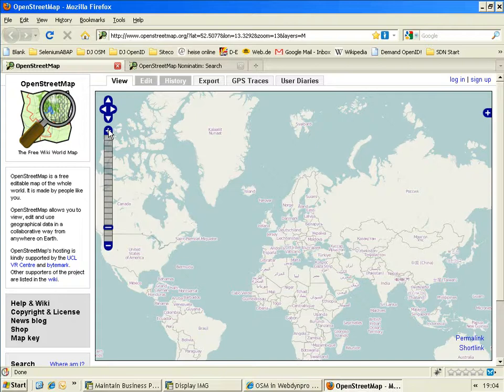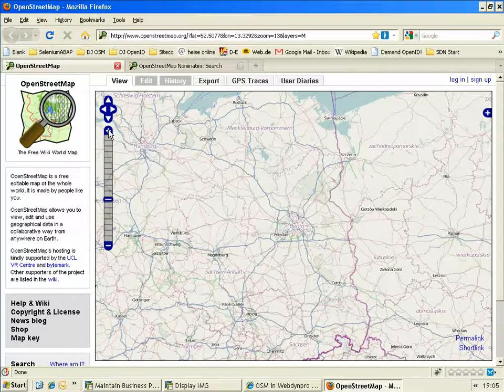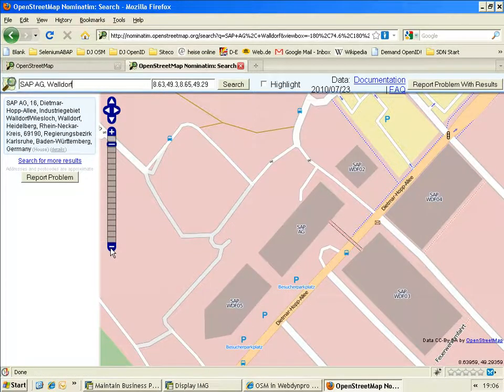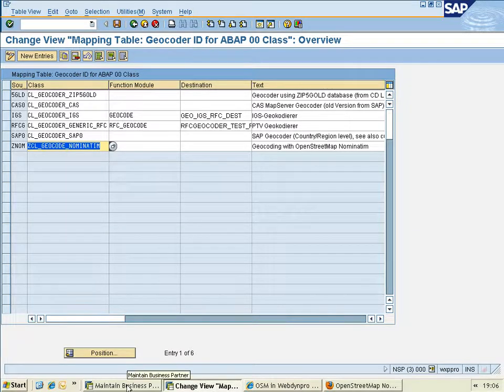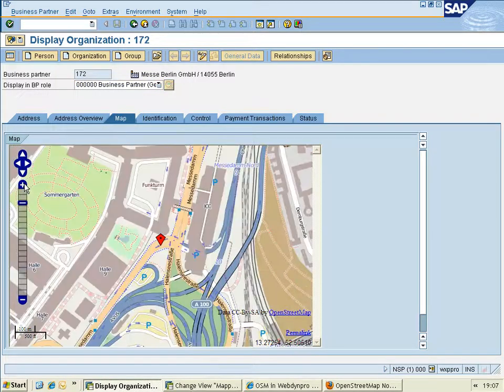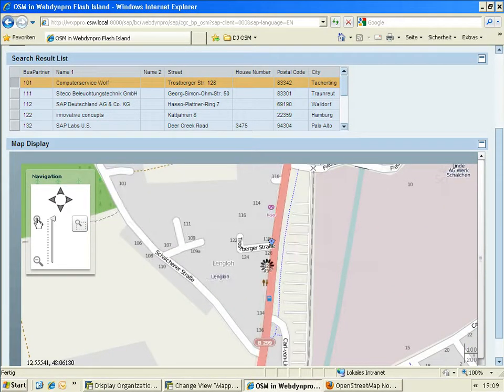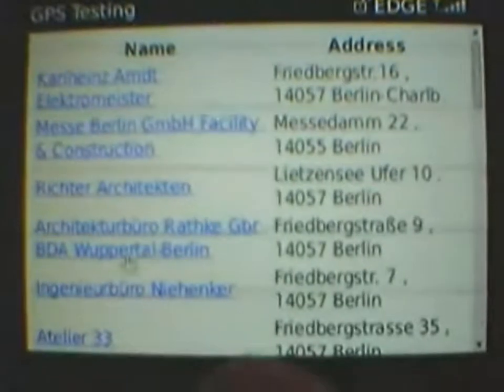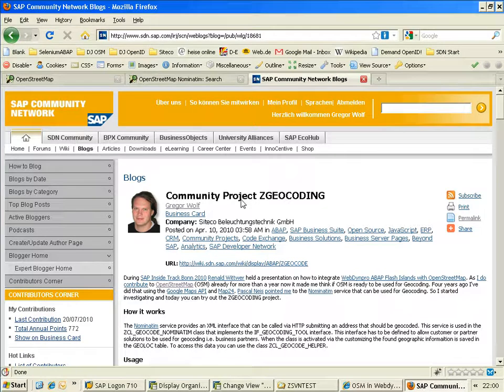ZGEOCODING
SAP TechEd 2010 Demo Jam Submission Video